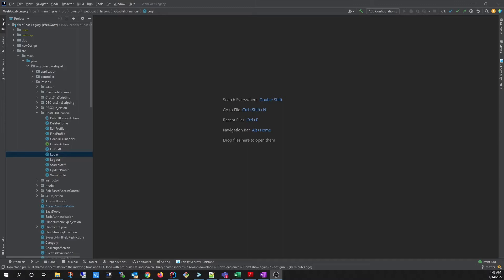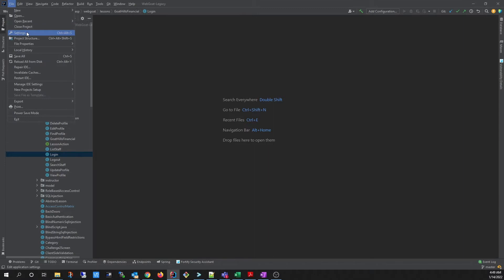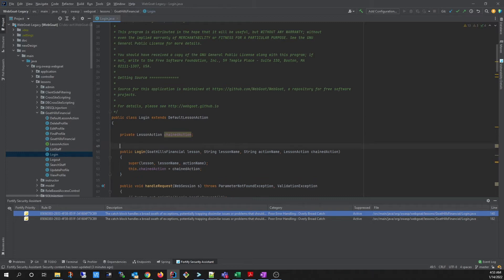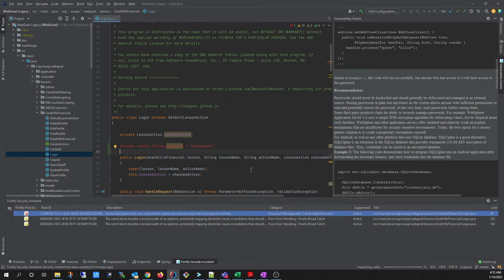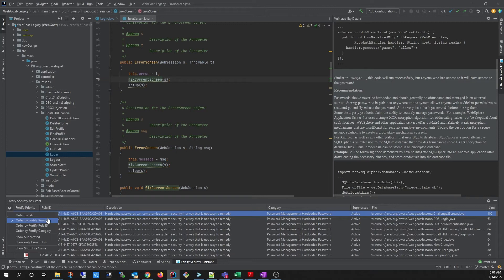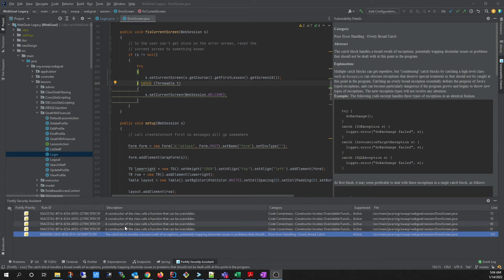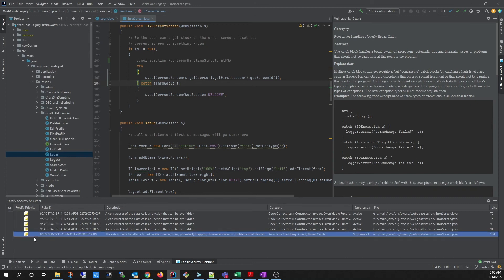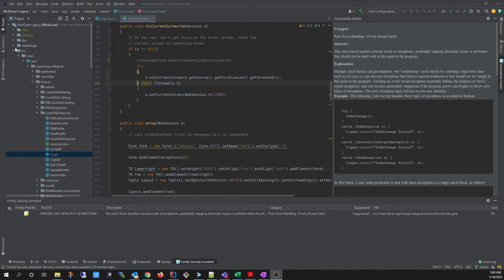New Security Assistant Plugin for IntelliJ (2022)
In this video, we showcase a new Security Assistant Plugin for IntelliJ as of January 2022. Security Assistant is a powerful plugin that brings real-time security analysis as you write your code.